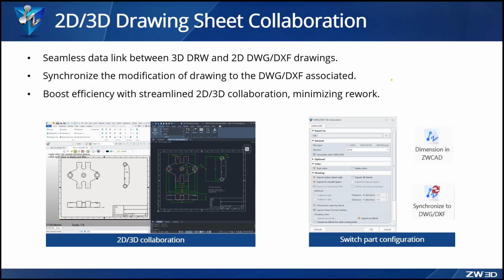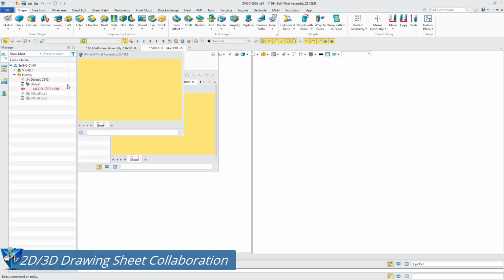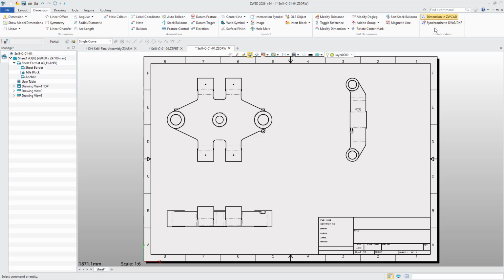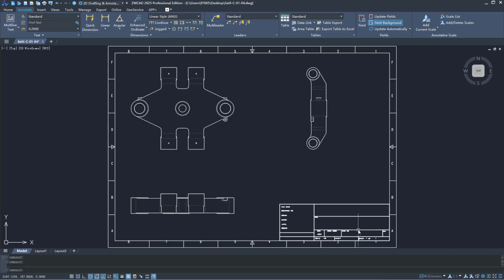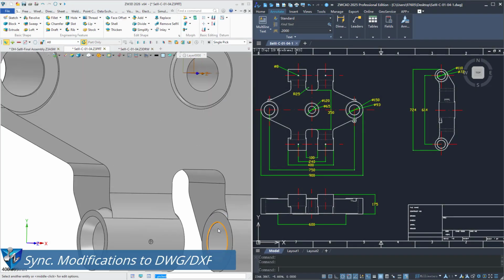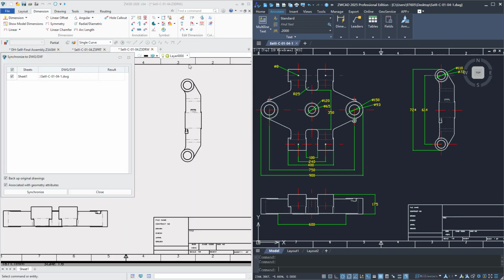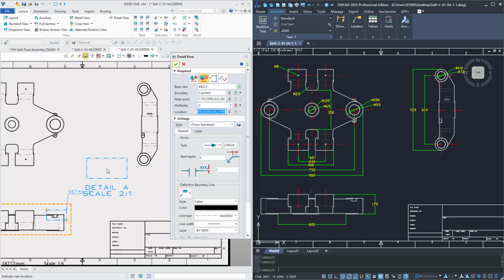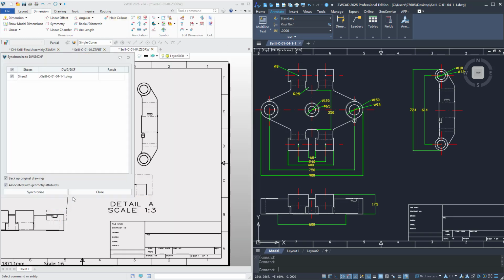ZW3D 2026 | Teknik Resim ve DWG/DXF Dosyası Entegrasyonu & Parametrik Uyum | ASP Yazılım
ZW3D 2026 ile birlikte, oluşturduğunuz teknik resimleri DWG kaydederek, parçayı güncellediğinizde doğrudan DWG/DXF dosyasını da güncelleyebilirsiniz.

Hemen izleyin ve ZW3D ile tasarımlarınıza güç katın!